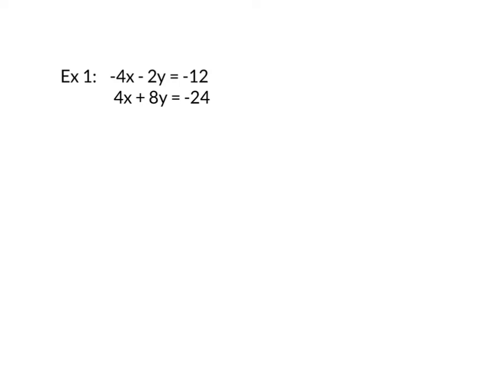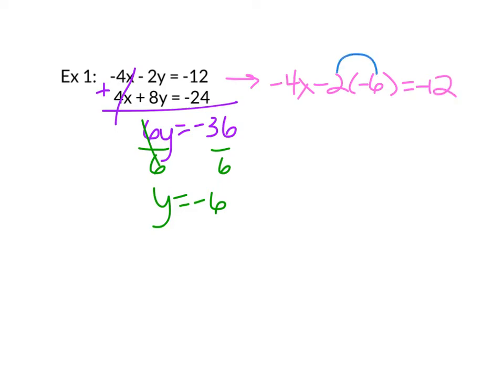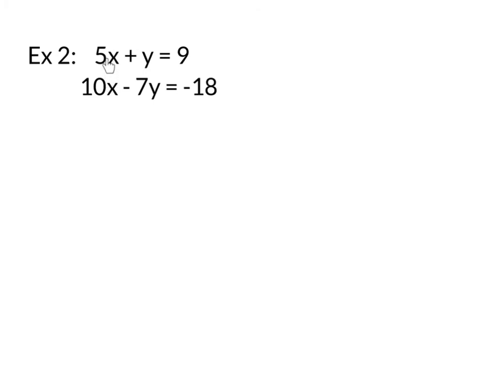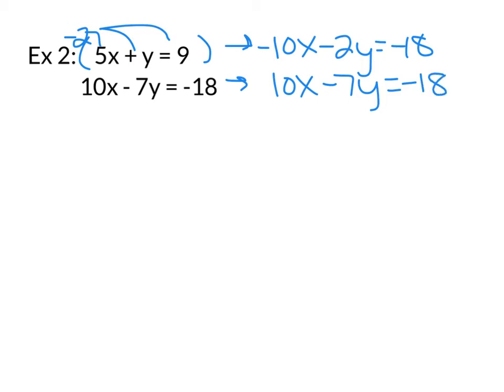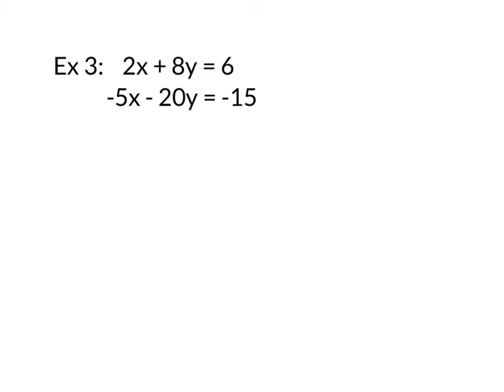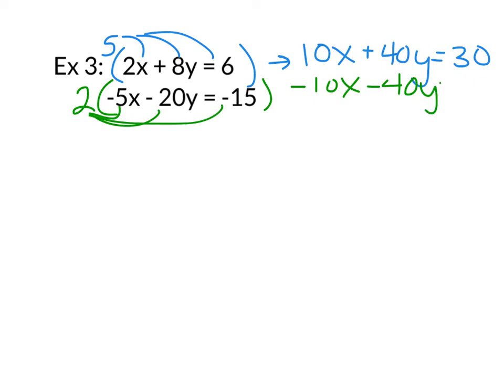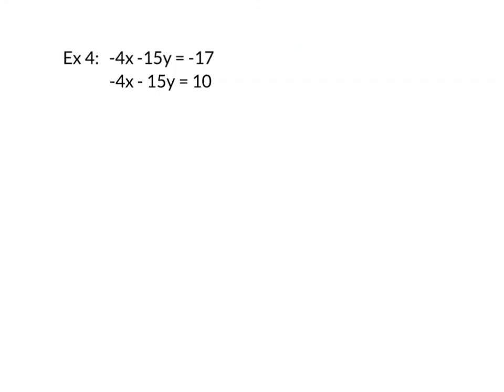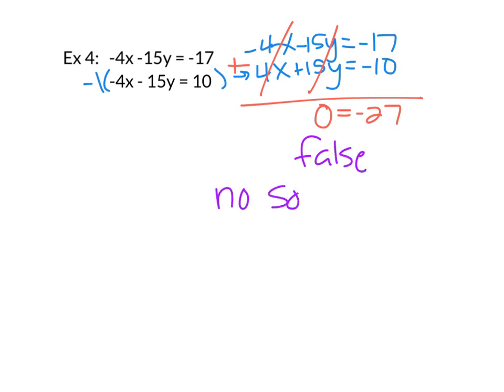Elimination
Here I solve 4 example problems using Elimination